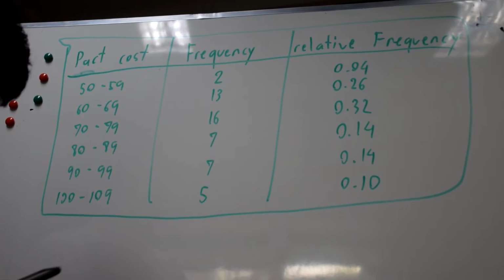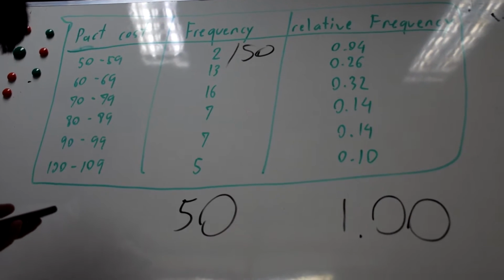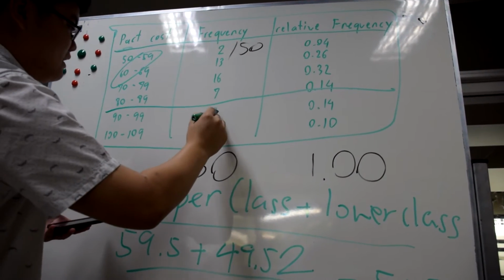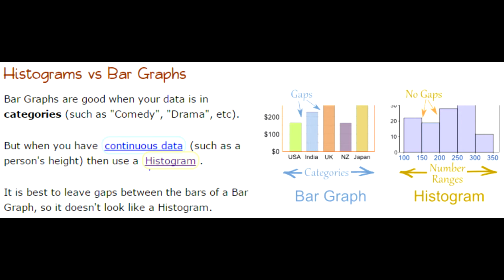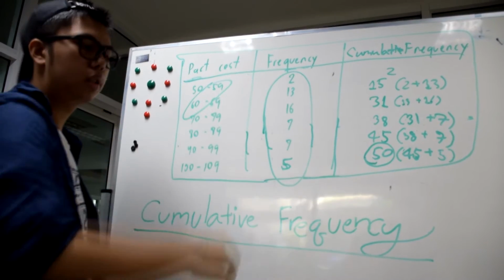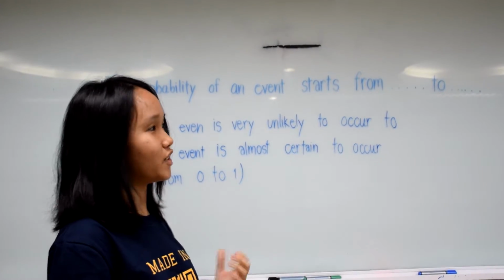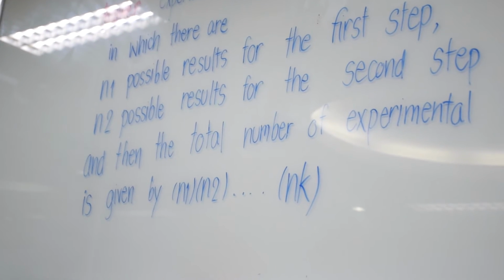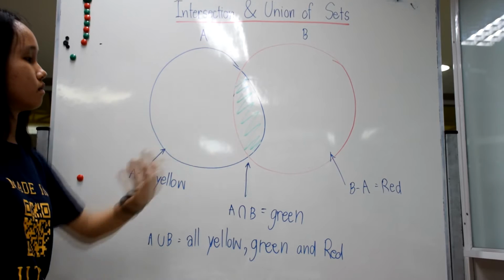STATISTICS By Triple A FM